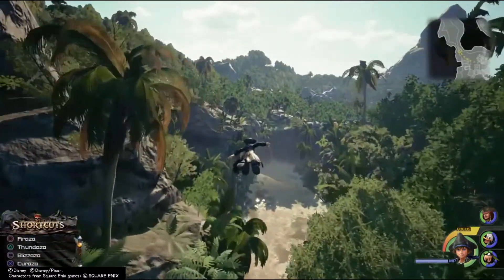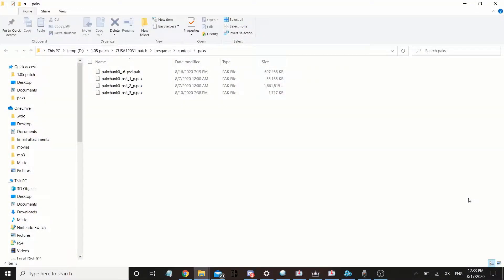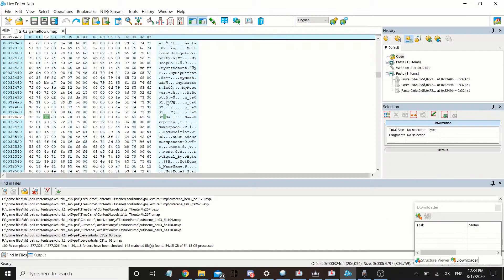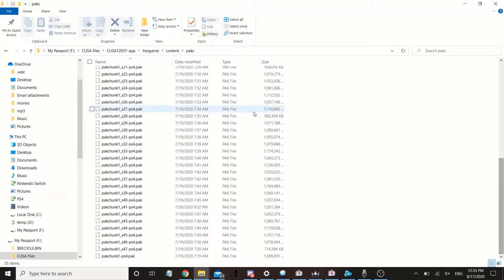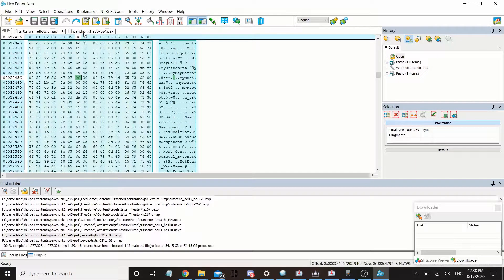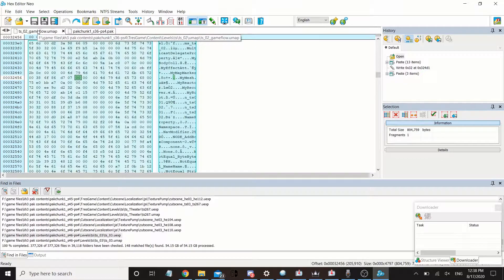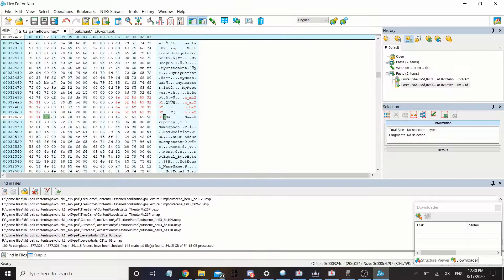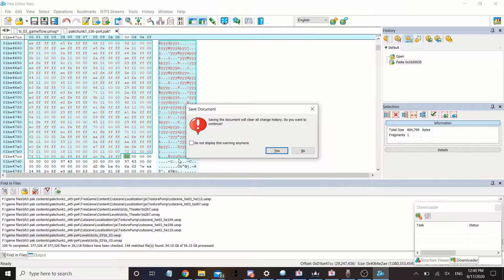||Tutorial|| Modding Kingdom Hearts 3 on 1.06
Download the patch if you only want to update the game without modding it. Download the patch files if you want to update and mod your game on 1.06